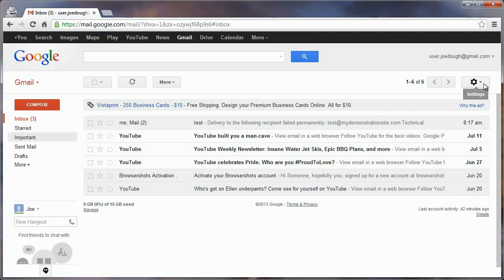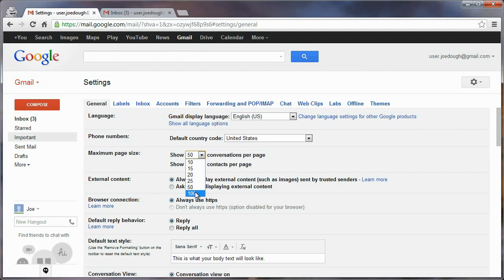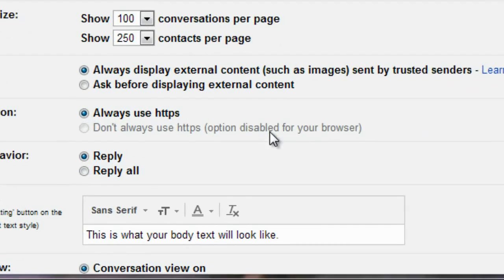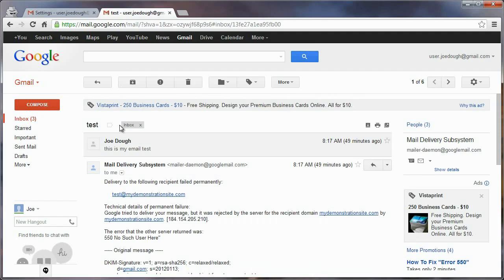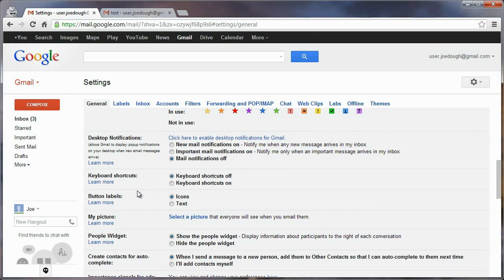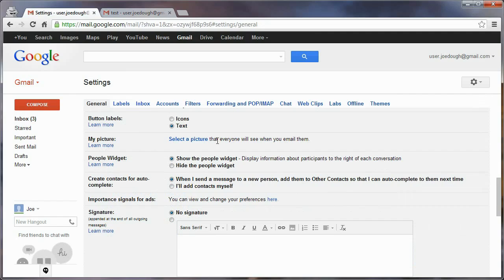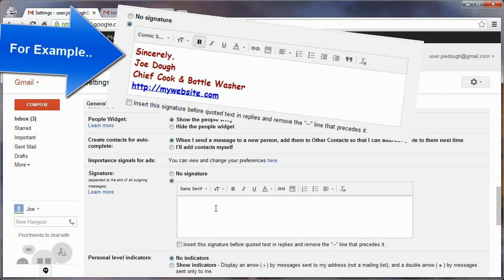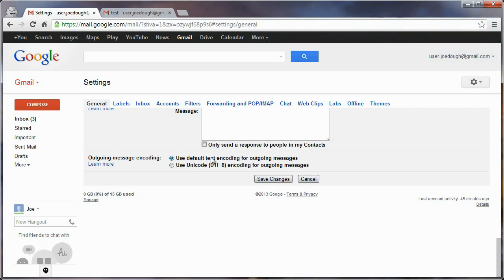Gmail Introduction: Gmail Settings